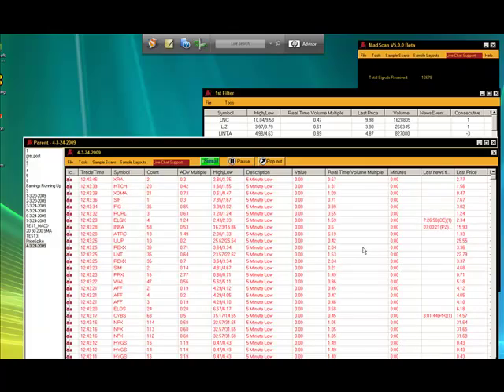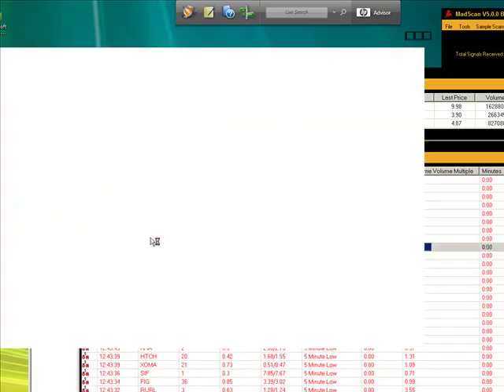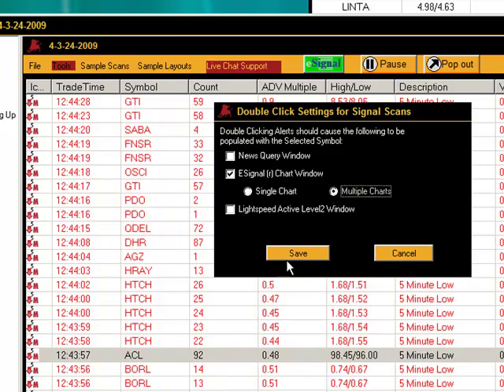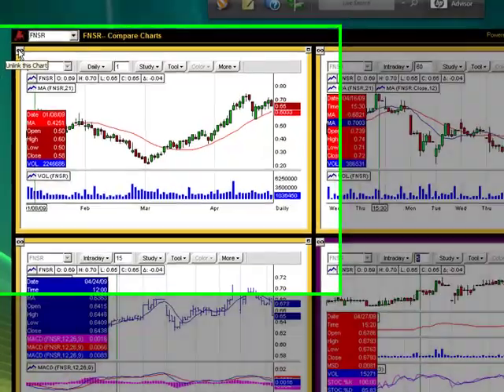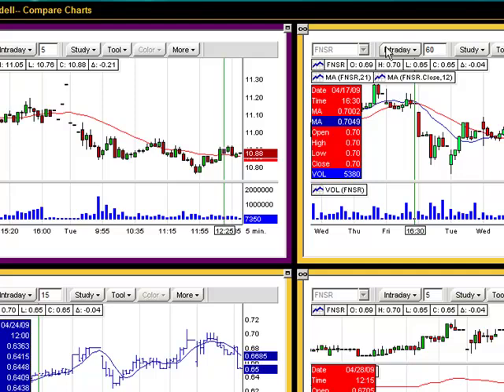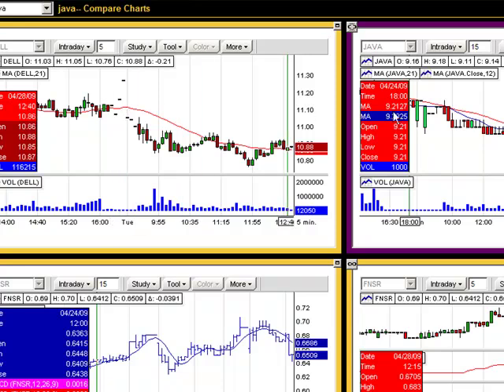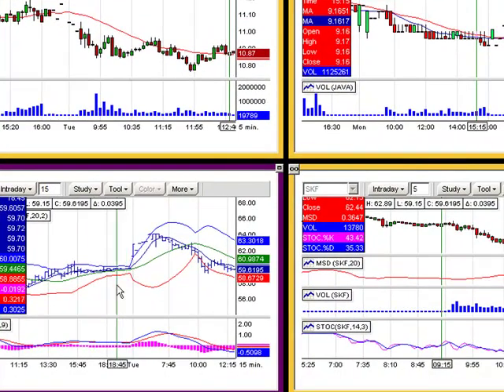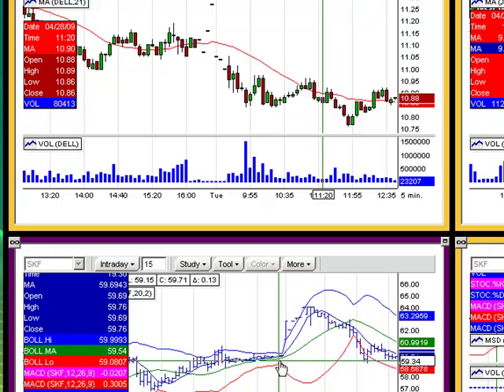MadScan charting tutorial (Powered by Esignal)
This is a tutorial presentation of how to utilize MadScan and the Esignal offering together , as well present some basics of how the Esignal charting via linking and unlinking charts to MadScan works.
We show how you can utilize different stock studies as well.

provides a number of services to the active trader. Our services range from real time stock scanner and screener alerts to streaming news, real time screening stock lists, charting and quote board built right into the madscan application(pwered by esignal),level 2 scanner and much more.

MadScan offers a wide variety of signals and filters to meet most styles of trading. We also offer custom scan development for those individuals or grous that have a unique style or unique scan that they would like us to build.